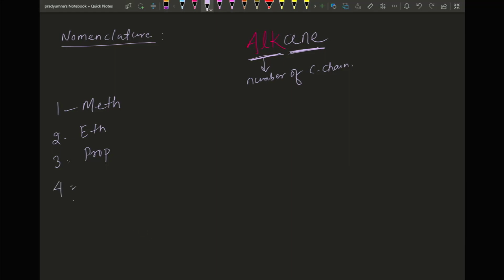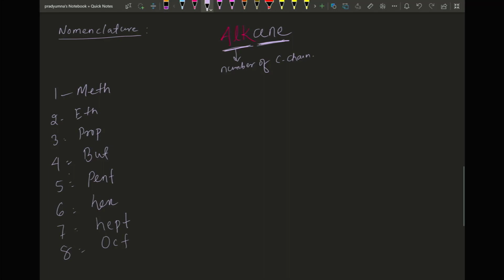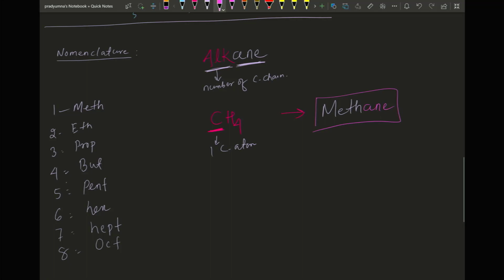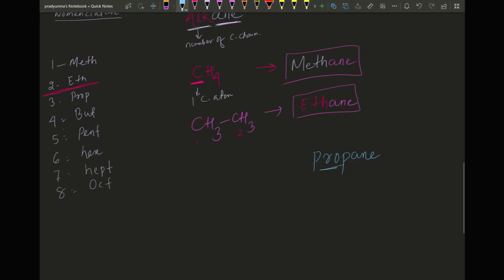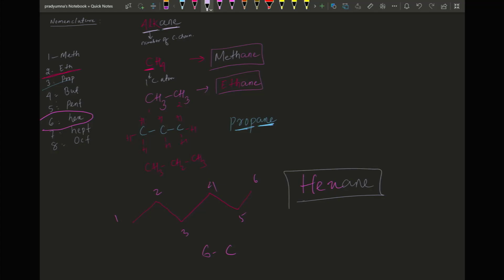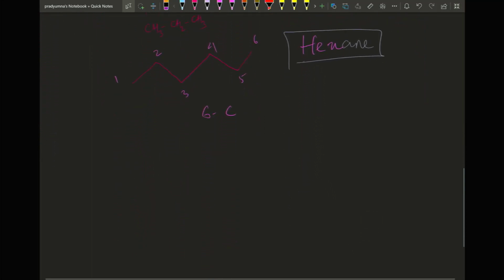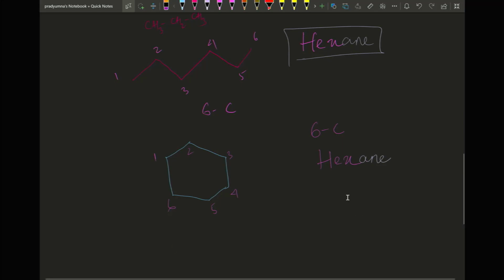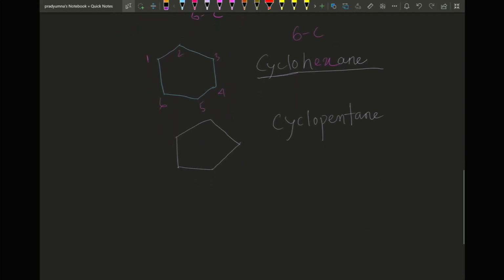General chemistry: Nomenclature of alkane (part A)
This video is a part of lecture series designed for the General Education in Chemistry course.
Basic rules of naming Alkanes: 0:13
Cycloalkanes: 5:49